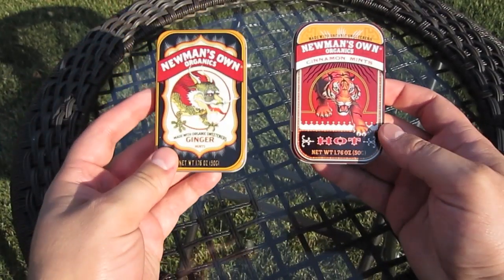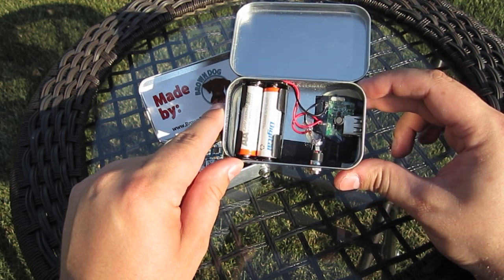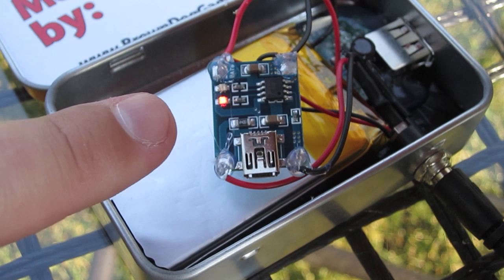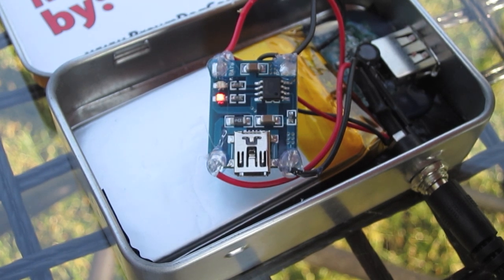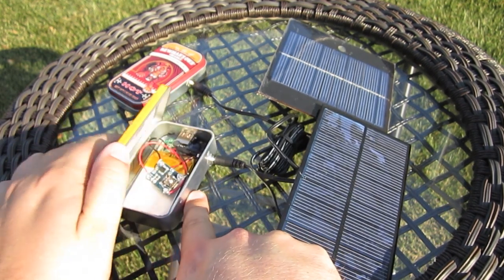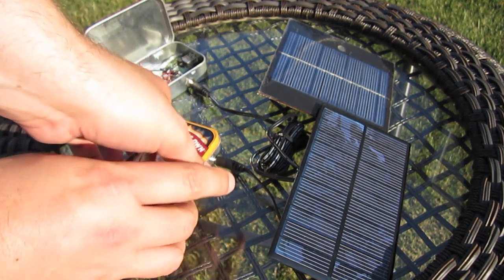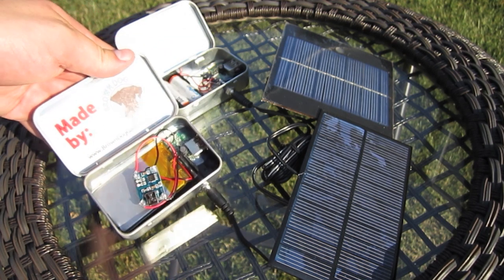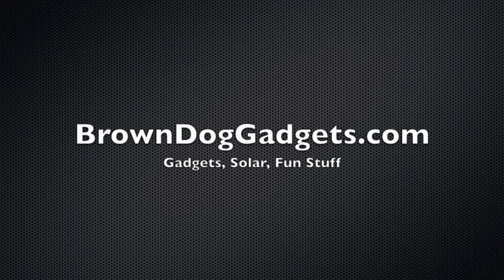DIY Lithium Solar USB Charger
A new variation on our Solar USB Charger.  Use the power of Lithium batteries to keep your gadgets charged up.  Use a super string 5.5V 320mA solar cell to power gadgets directly from the sun, or use it to charge up the internal lithium ion battery.